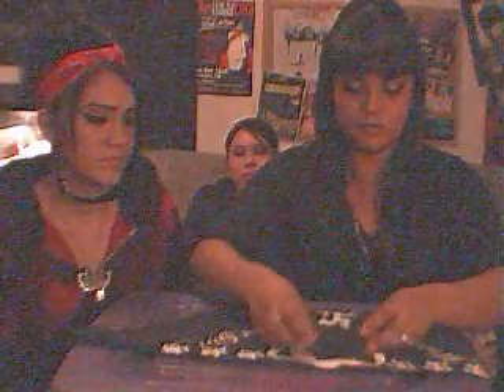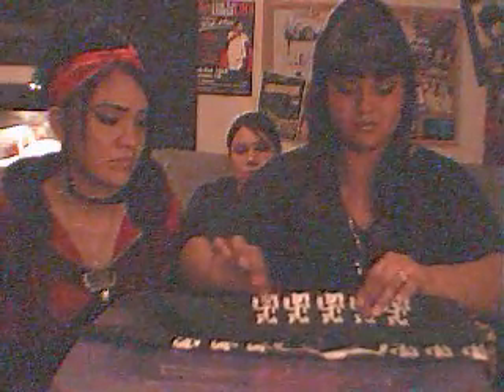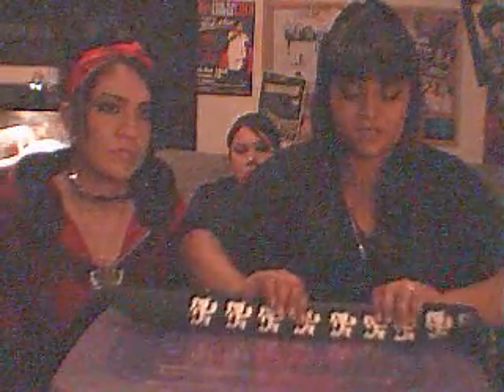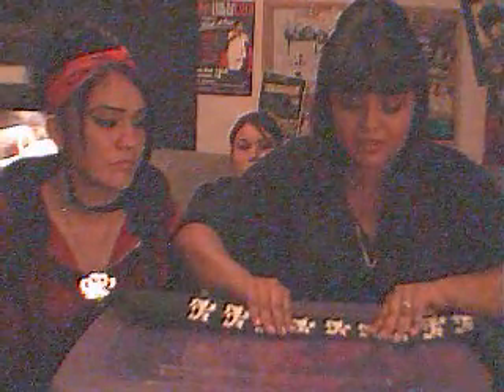How to Fold your Bandanna with HatchetGirlz.net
This is our first how to do video Featuring Magick and Majesstik with Apple chillin in the background. More videos to come soon, If theres something you always have wondered how to do let us know and we'll make an how to do that shit video. Much Luv Magick